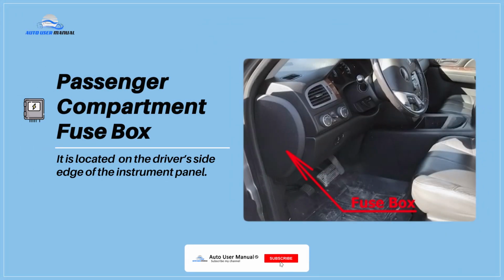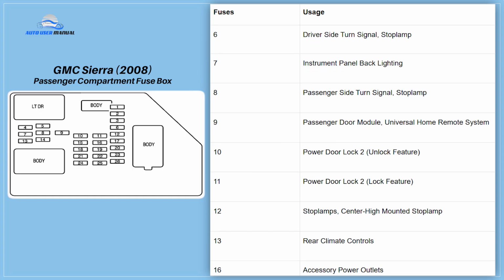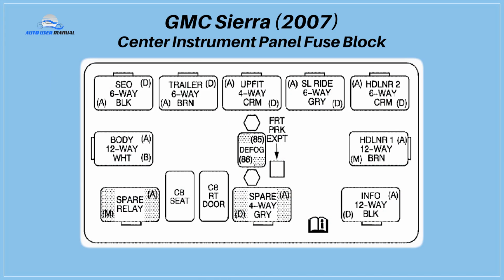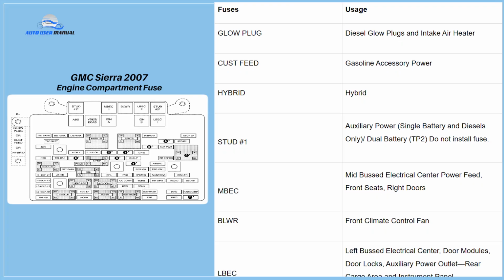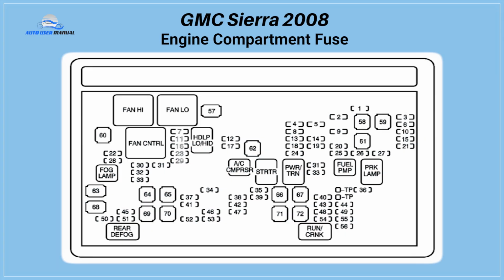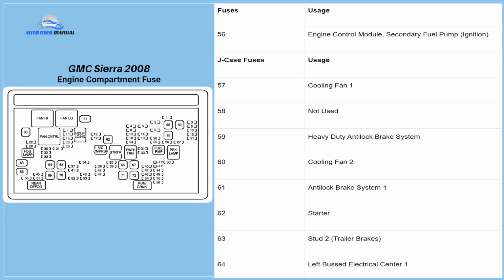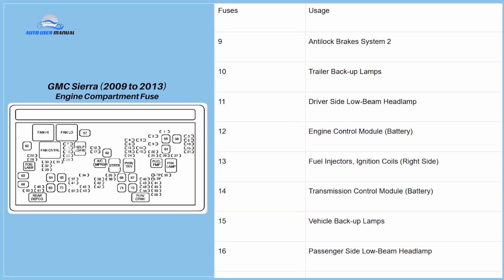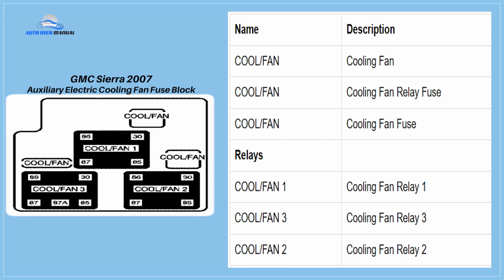Fuse Box Location & Diagrams: GMC Sierra (2007 - 2013) User Manual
Looking for the GMC Sierra fuse box location and fuse diagrams?
In this Auto User Manual video, we cover GMC Sierra model years 2007, 2008, 2009, 2010, 2011, 2012, and 2013, showing you exactly where each fuse box is located and how to read the fuse layout correctly.

This guide is perfect if you’re dealing with electrical issues such as headlights not working, power windows or door locks failing, radio or infotainment problems, trailer lights not working, or repeatedly blown fuses.

✅ Interior fuse box location (driver-side dashboard / side panel)
✅ Engine compartment (under-hood) fuse box location
✅ Fuse box diagrams & layout explanation
✅ Common fuse functions (headlights, radio, AC, horn, power outlets, trailer wiring)
✅ How to identify and replace a blown fuse
✅ Correct fuse ratings & safety tips
✅ Differences across Sierra GMT900 platform years (2007–2013)

🚘 Supported GMC Sierra Models

• Sierra 1500 / 2500HD / 3500HD
• Base, SLE, SLT, Denali
• Gasoline & Duramax Diesel engines
• 2WD & 4WD
• Model Years 2007–2013

⚠️ Before Replacing Any Fuse

• Turn OFF ignition and accessories
• Replace only with the same amperage rating
• Never bypass or oversize a fuse
• If a fuse blows again, inspect wiring or related components

📌 Why This Guide Is Useful

This video is ideal for DIY truck owners, mechanics, fleet users, and GMC Sierra owners who want a clear, visual fuse box reference without searching through the owner’s manual.

👍 Support Auto User Manual

✔️ Comment your Sierra year & electrical issue
✔️ Share this guide with other GMC owners

We regularly publish:
• Fuse box diagrams & locations
• Dashboard warning lights & symbols
• Instrument cluster & display guides
• Maintenance & setup tutorials
• Automotive electrical troubleshooting